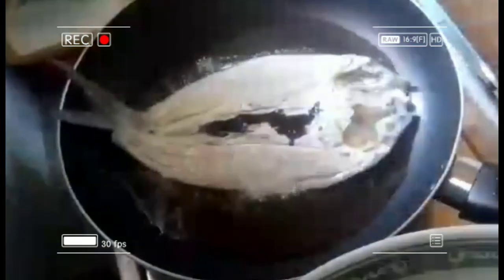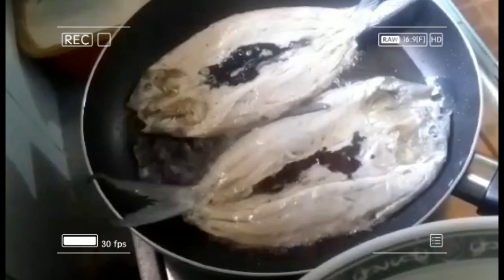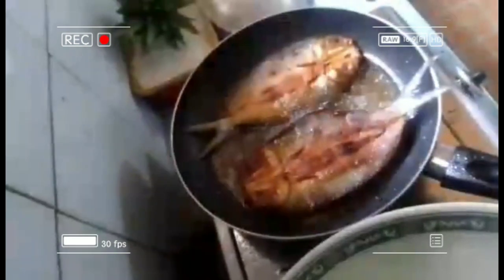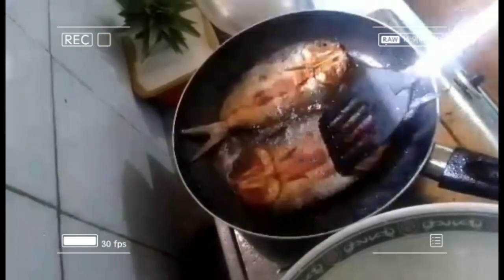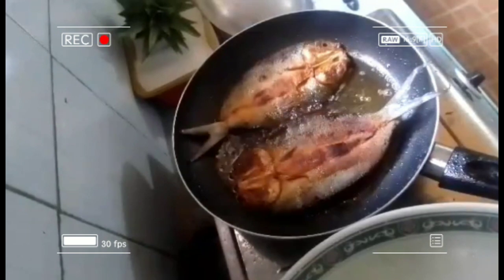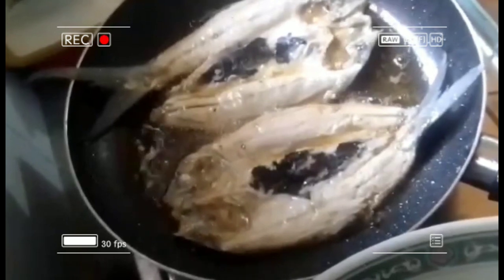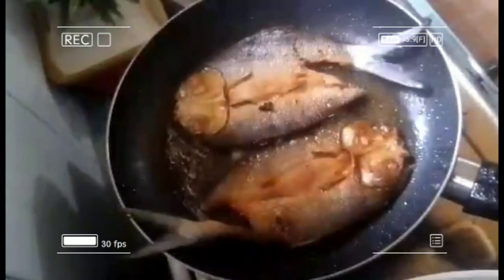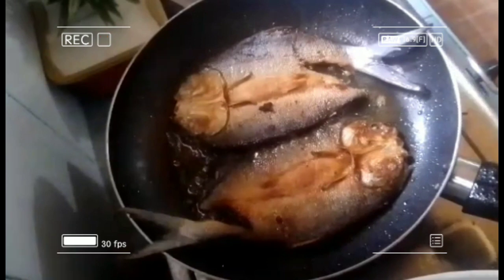Vlog# 127 Lets Fry Dinaing na Bangus /Simple Dish |Miguel Brodie Vlog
Vlog title:Vlog# 127 Lets Fry Dinaing na Bangus /Simple Dish |Miguel Brodie Vlog